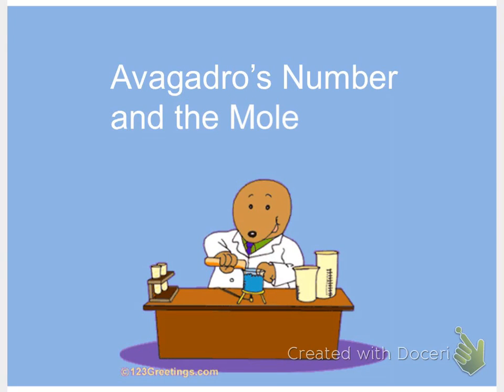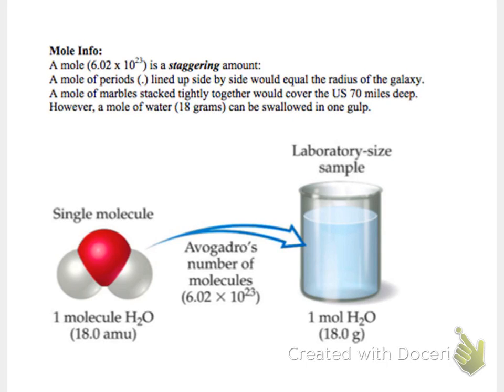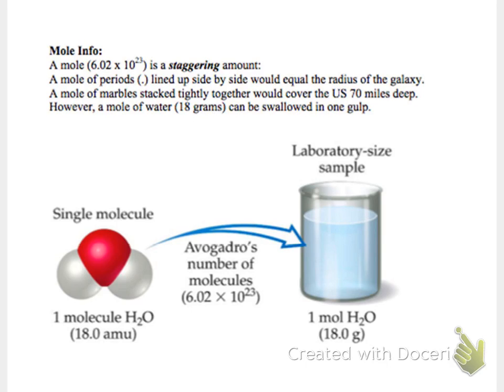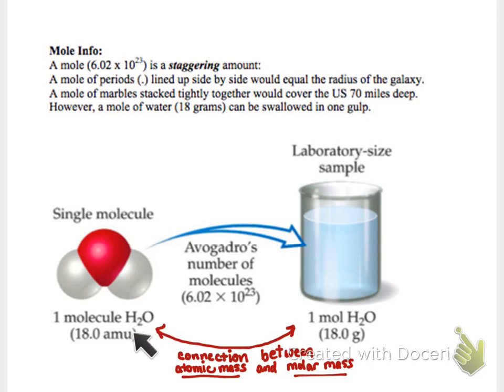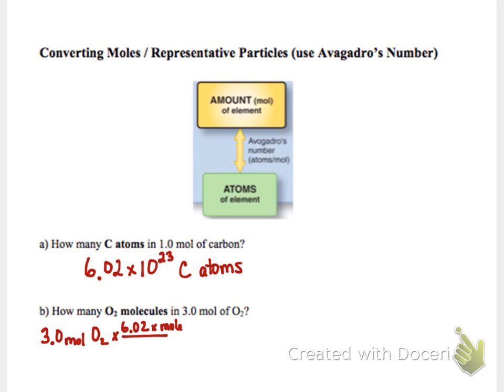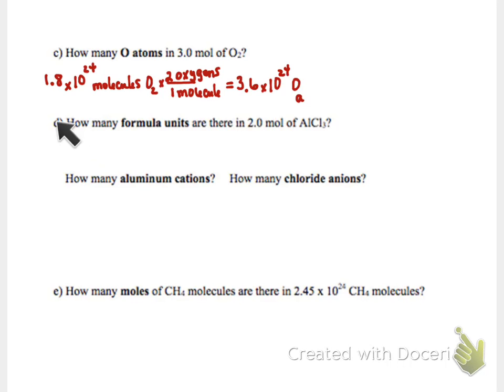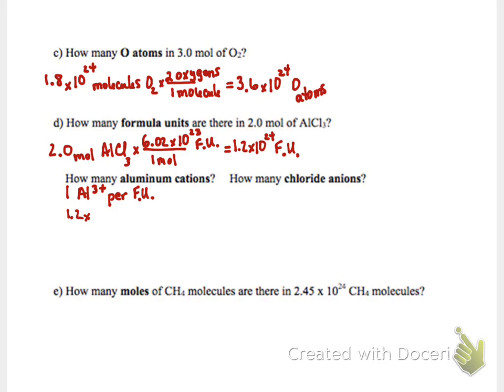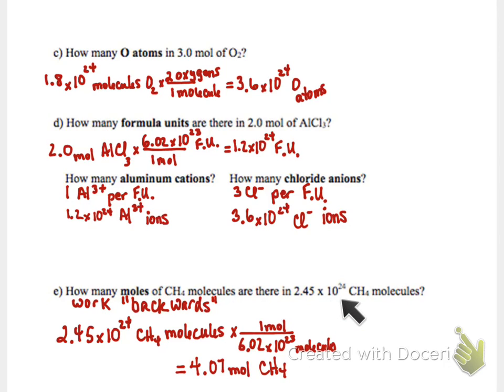4.1 Avagadro's Number and the Mole